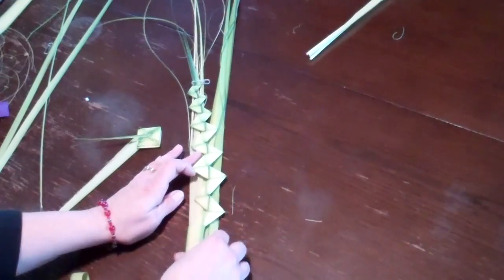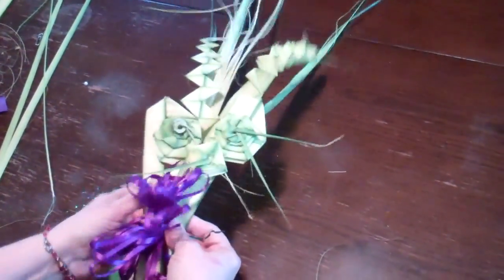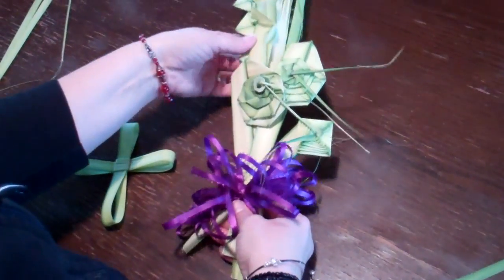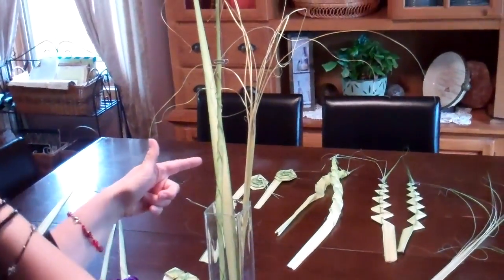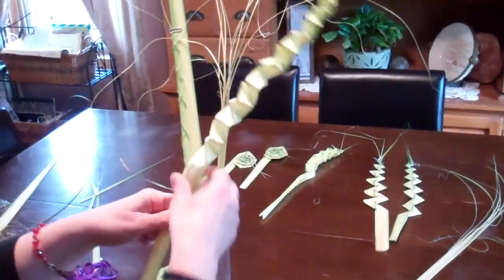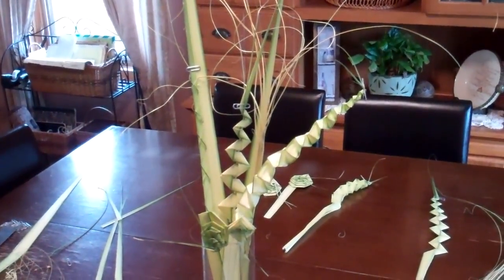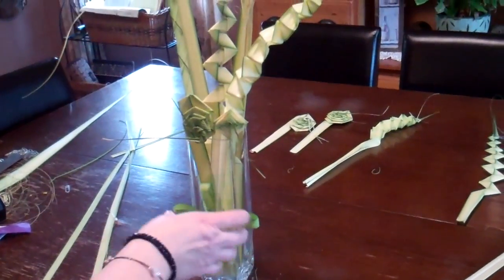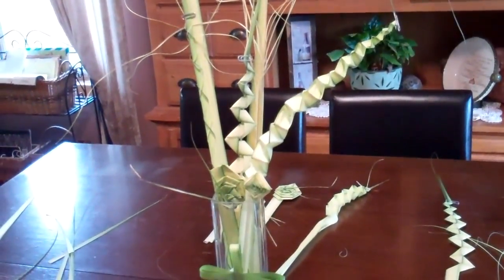Palm Weaving: Making arrangements with palms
Making arrangements with palms in a vase or tied with ribbon.